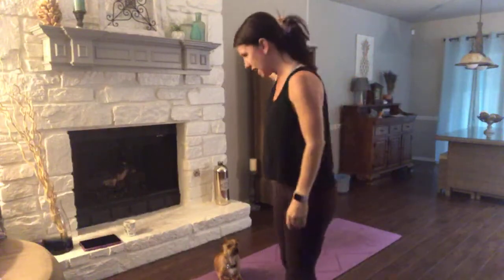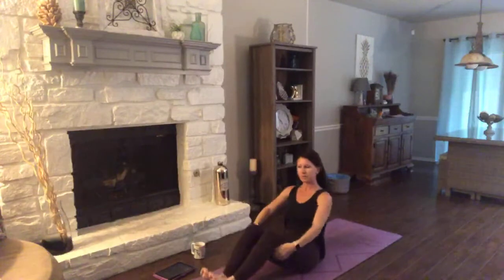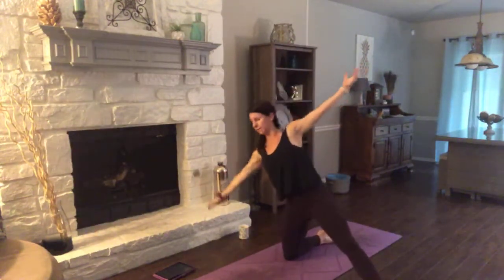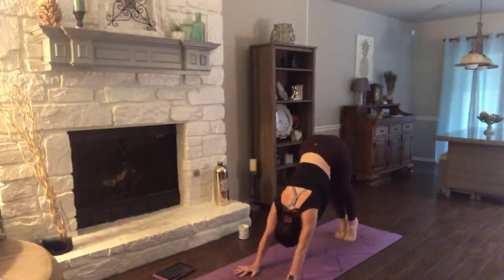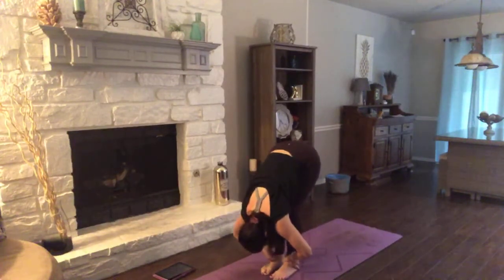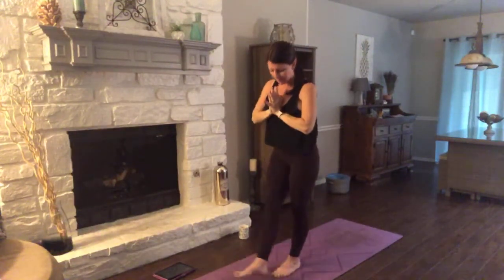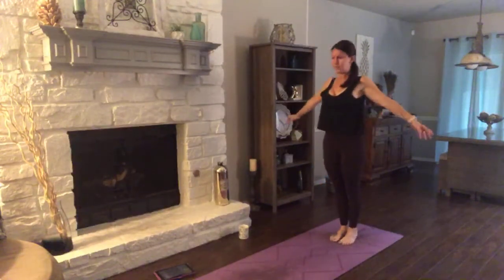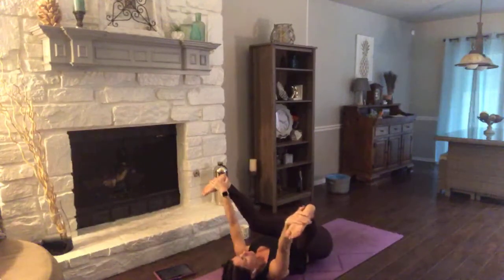Gentle yoga flow